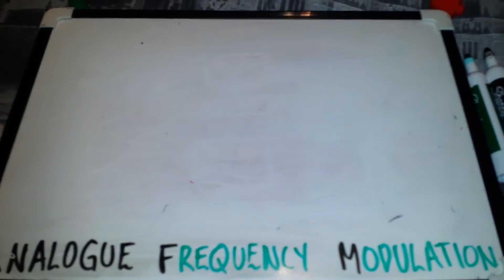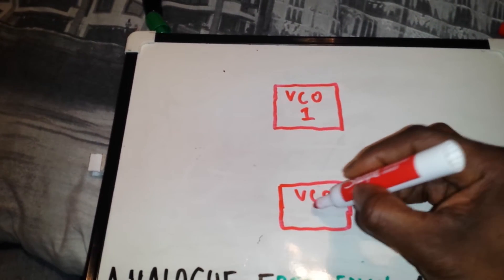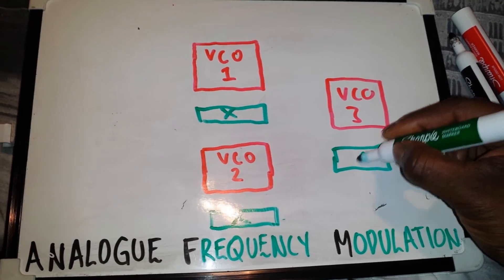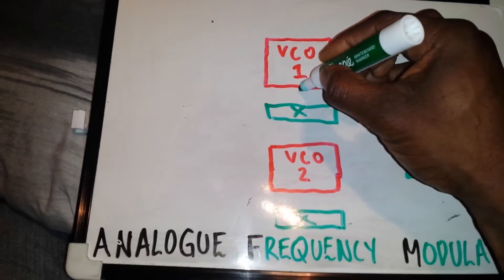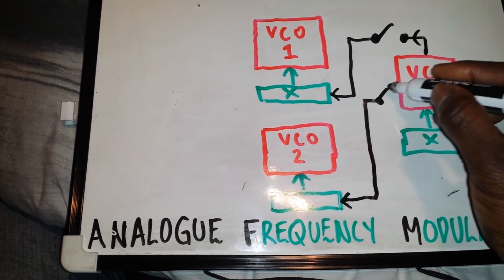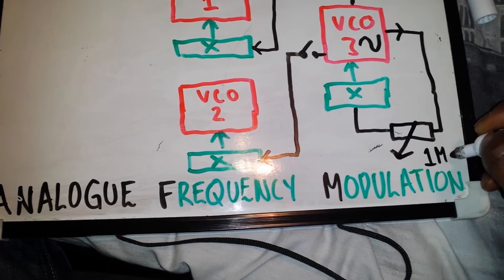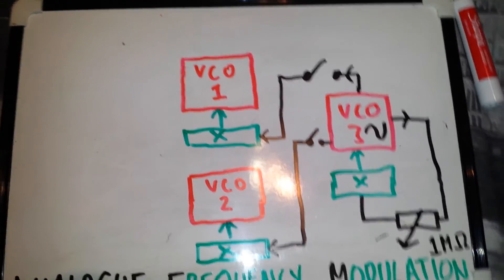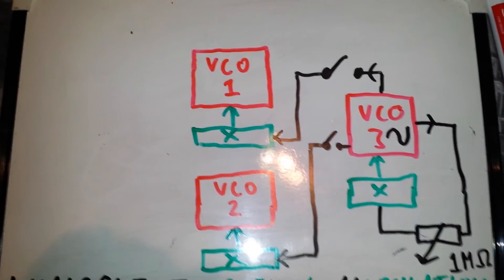DIY analogue synth project Tutorial Part 6 (Analogue Linear Frequency Modulation )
PLEASE READ THE FOLLOWING :Here is a small share/basic tutorial on how i implemented frequency modulation into my project a part B of how to wire up/patch the circuits together will follow soon and an audio demo vid :-)